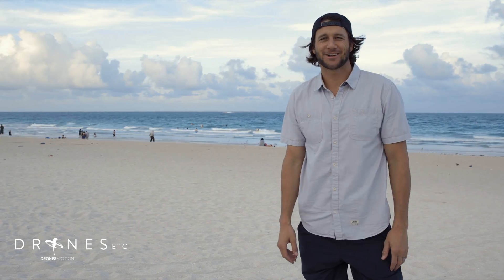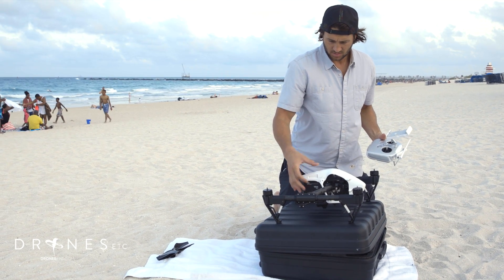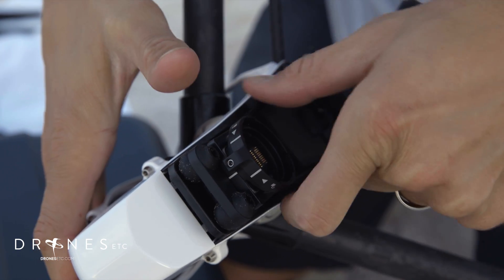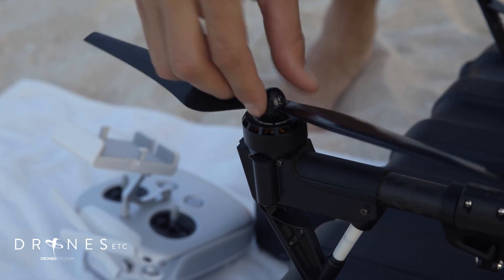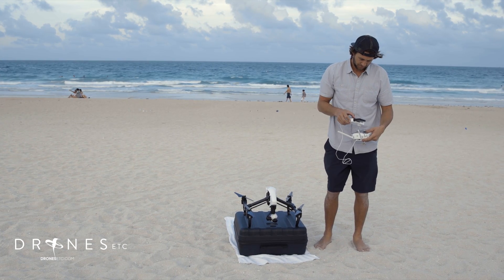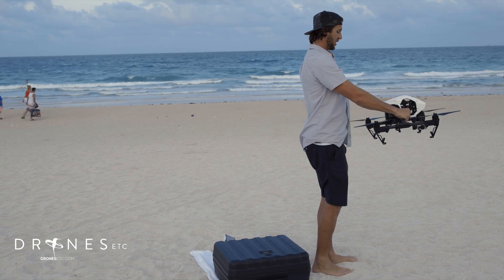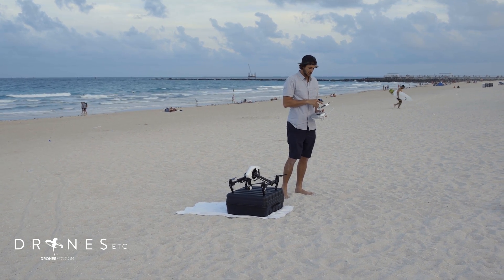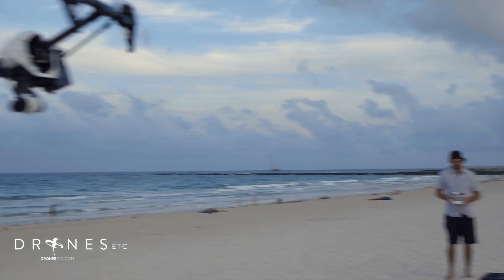DJI Inspire 1 Introduction and First Flight Setup Instructions by Drones Etc.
Basic instructions on how to setup and fly your DJI Inspire 1 for the first time.  Video shot by Jason Maughan with Drones Etc. on the inspired set of South Beach, Florida.